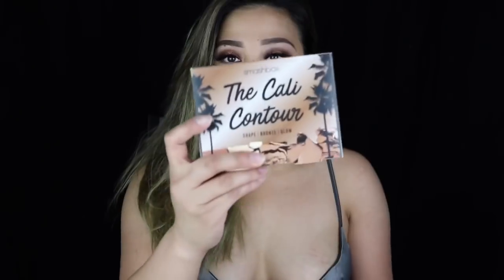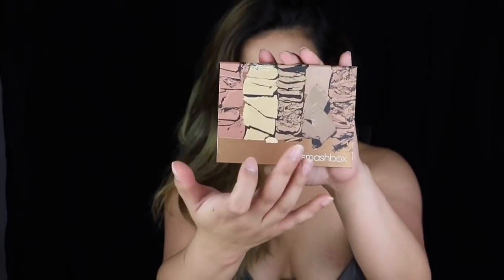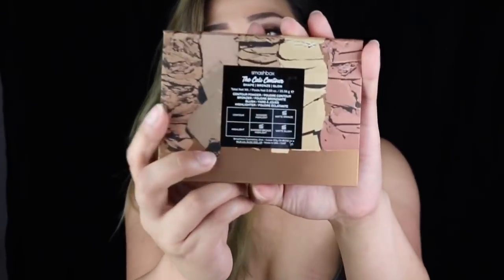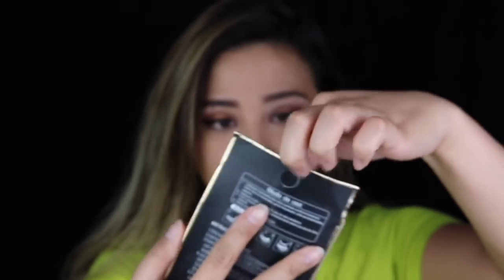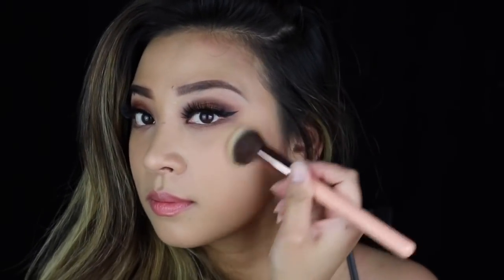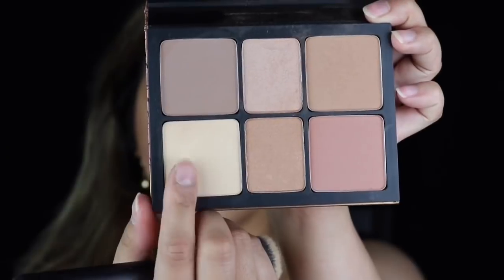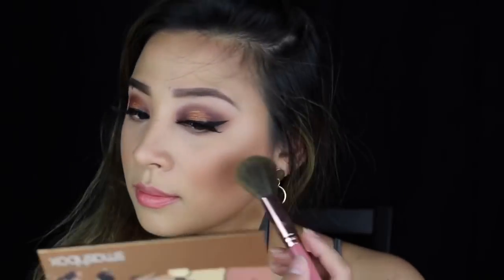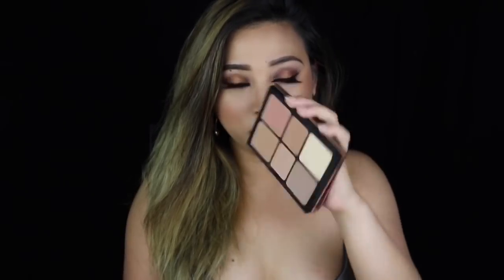smashbox the cali contour review ➕ try on!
I love Makeup and fashion. All things beauty pretty much ❤️

Sometimes everyday! Turn notifications on and be part of our sassy family :)

California based babe

my videos are monetized so if you do not skip my ads thank you so much!

Honest swatches will always be followed by a review after a week experience. I believe more time with the product will result to a detailed review since I have more time to experience it.

But from time to time ill be doing first impressions because there are items that are limited edition.

shop online and get money at the same time! 💯 legitimate

if you dont have any membership at ulta yet, you can sign up through this link and we will both have $10 to spend! 👌🏻

unboxing christmas gift from jondrae 2016

Based on my personal experience